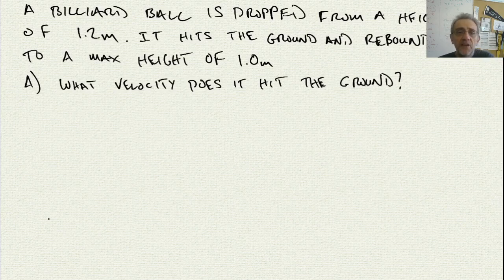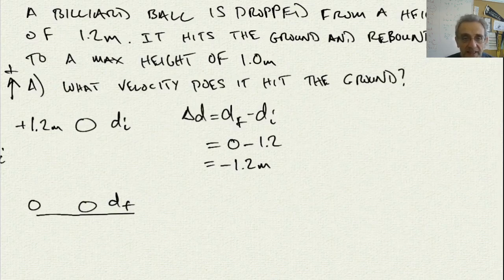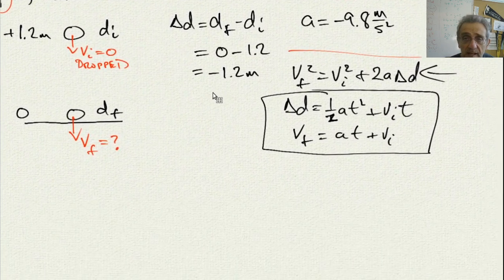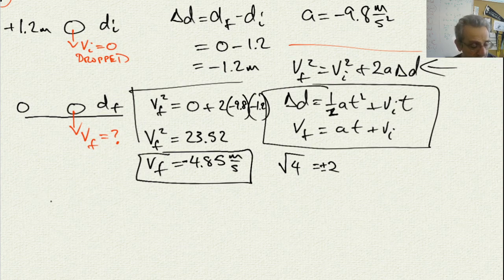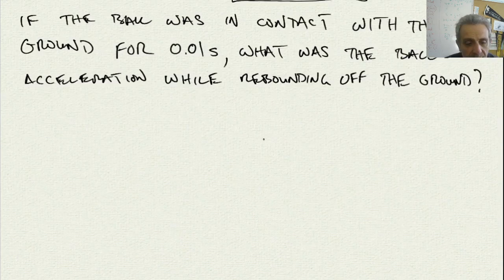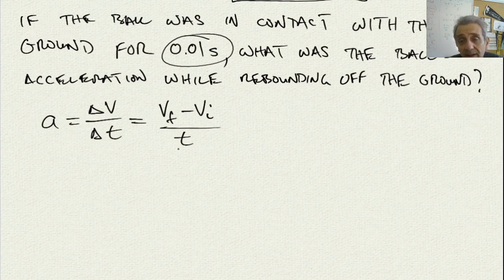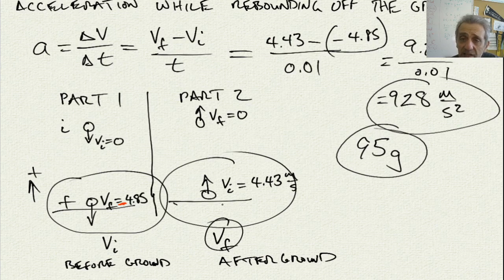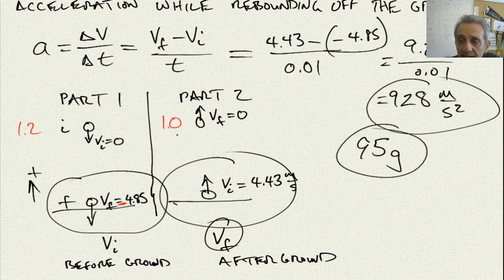Physics 11 Lesson 10 Kinematics of bouncing ball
Kinematics of bouncing ball